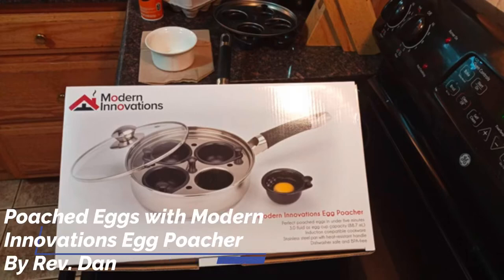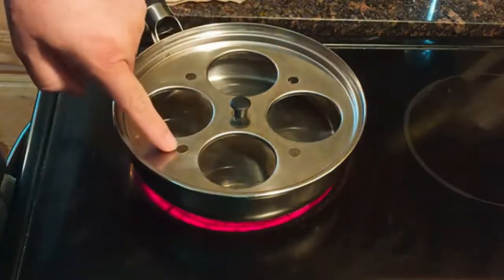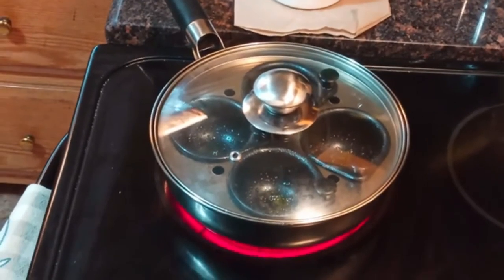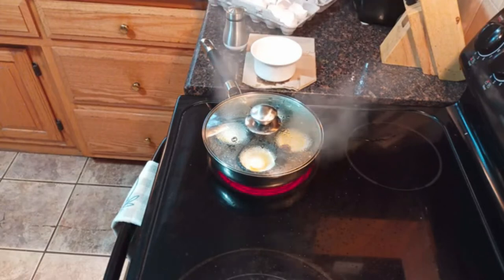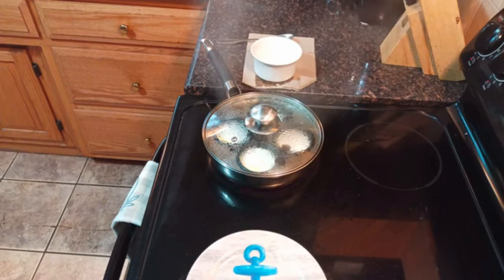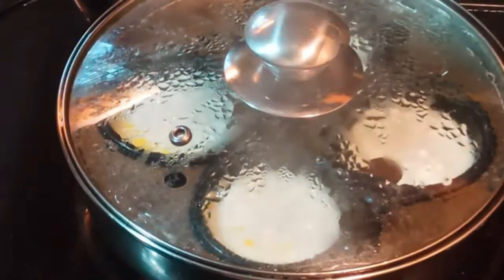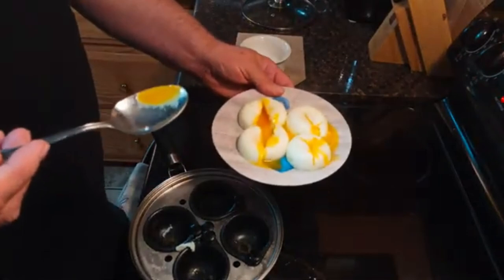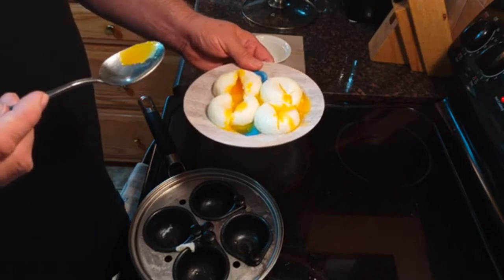Poached Eggs with Modern Innovations Egg Poacher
Rev. Dan's Cooks.
I try out different cooking items/food and share them with you.